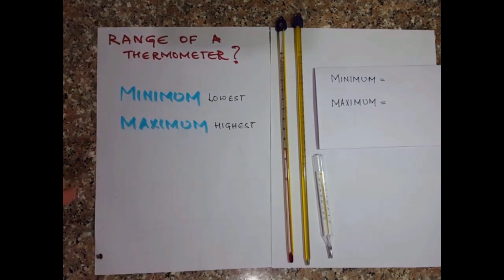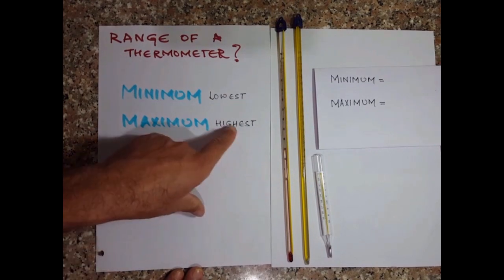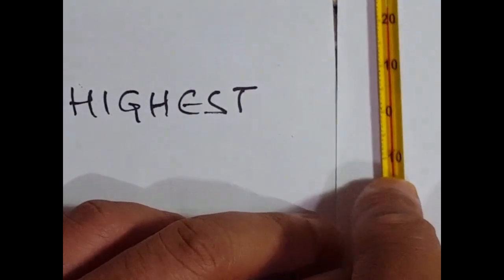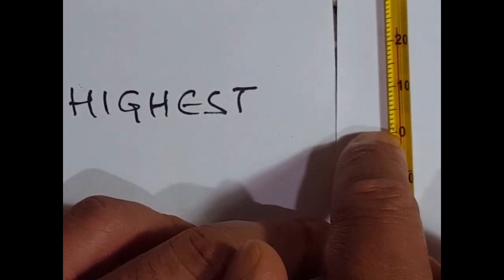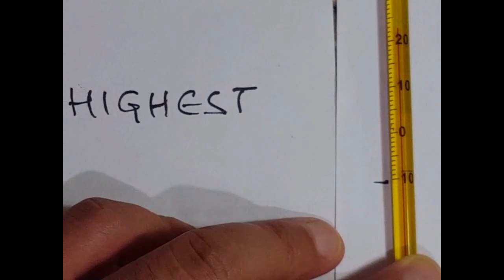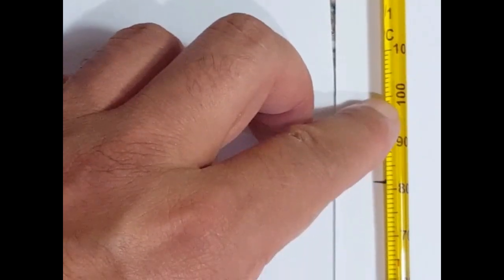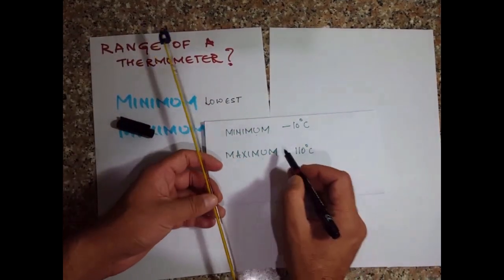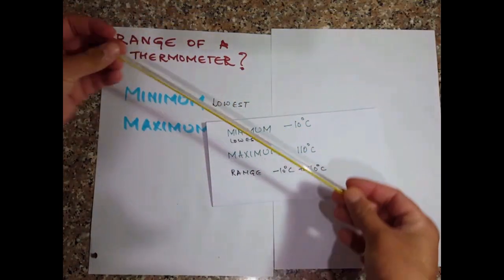Introduction to thermometers- (Range e.g.I)